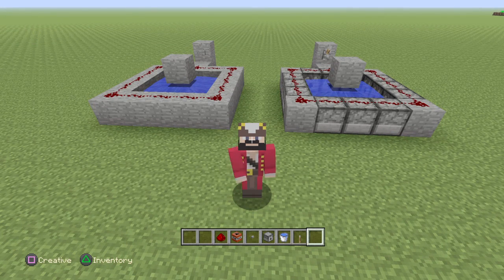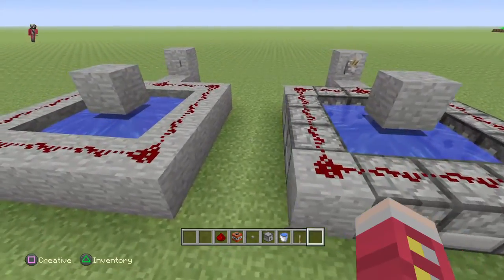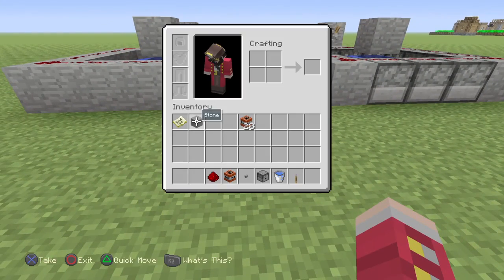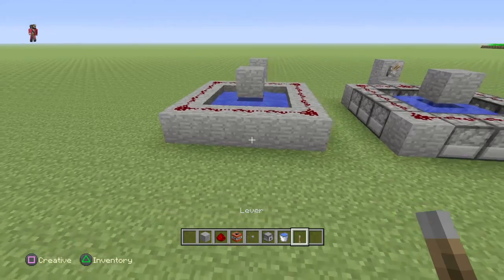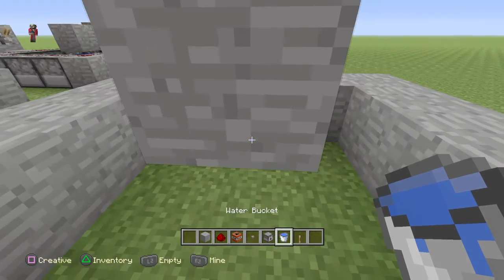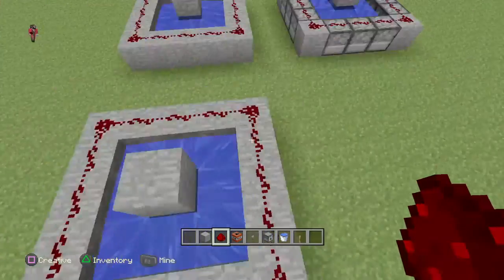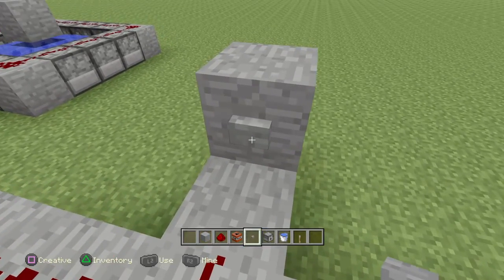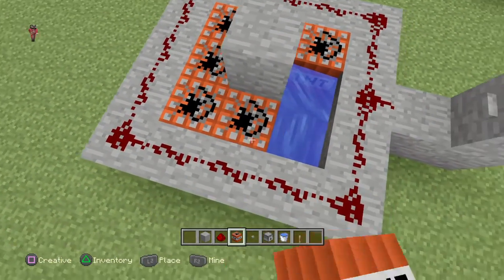Minecraft: PlayStation®4 Edition_20160201183741